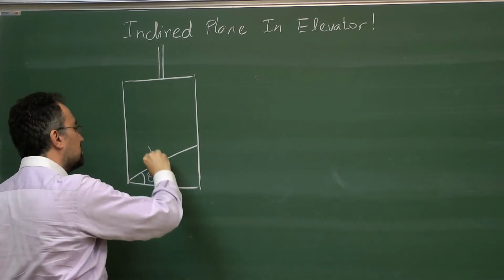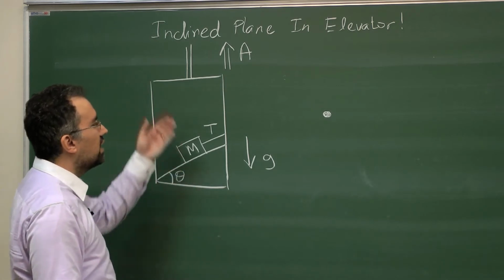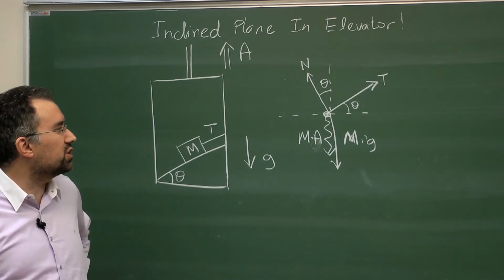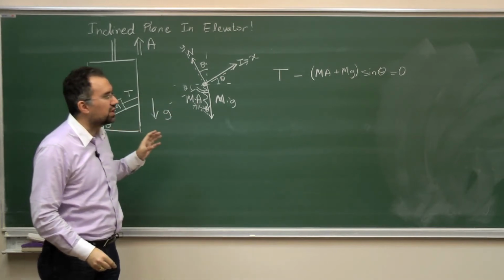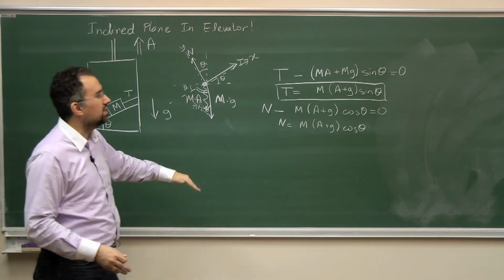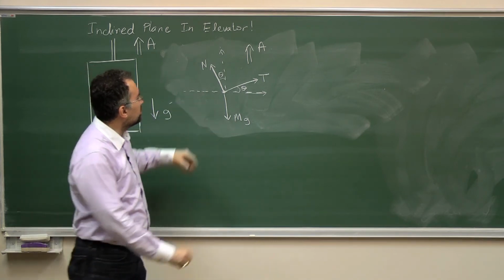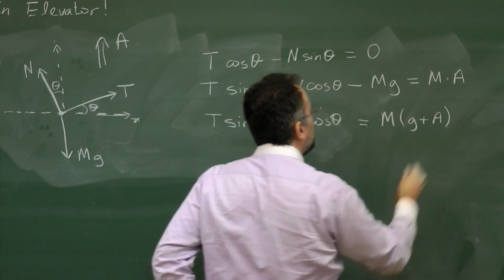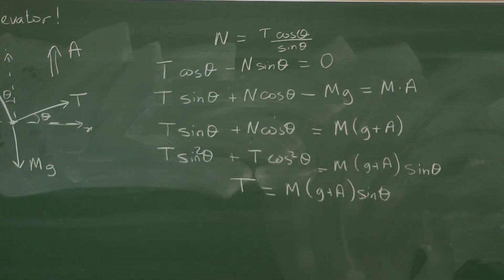Inclined Plane in Elevator